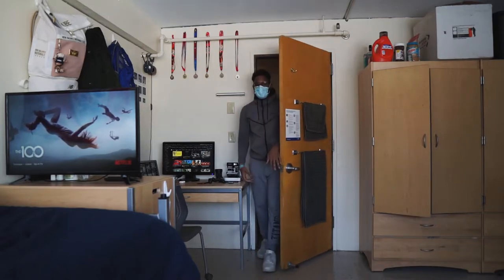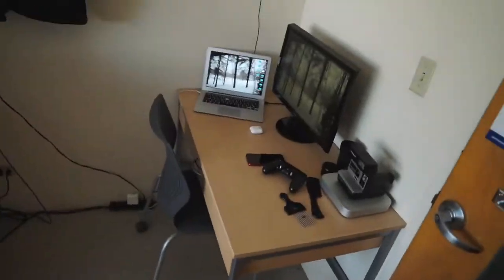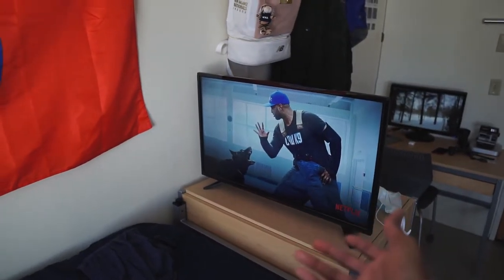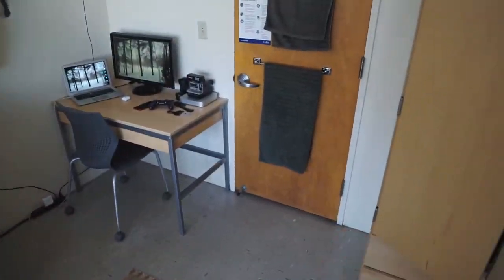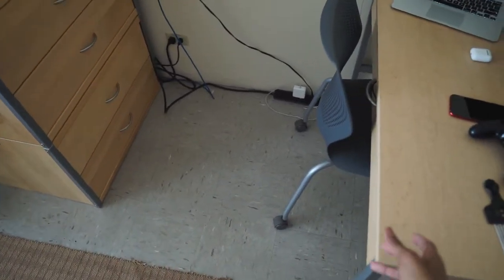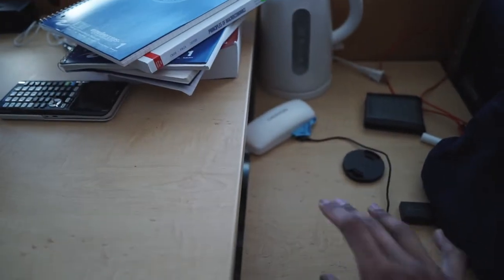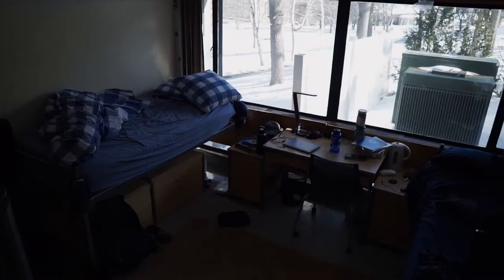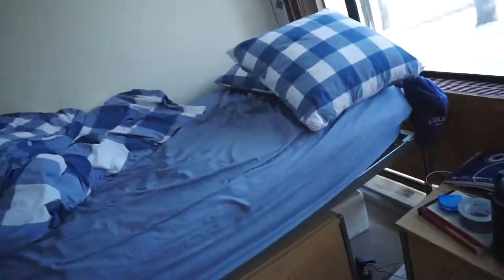COLLEGE DORM TOUR 2021 | Colby College (Freshman Year)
This is my college dorm room tour as a freshman in 2020! I go to Colby College in Maine and I wanted to show it off so people can see what it looks like!